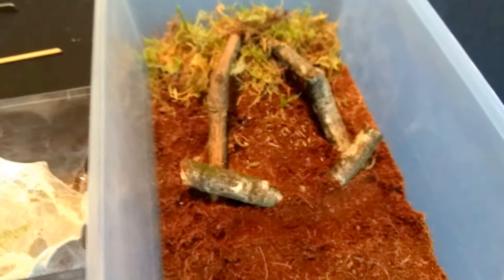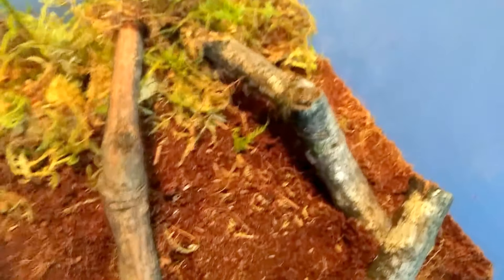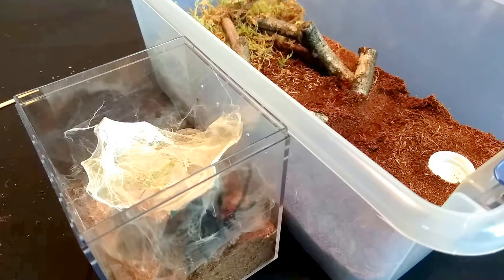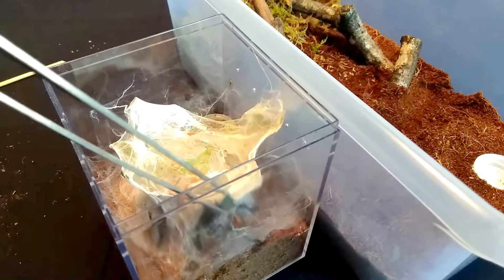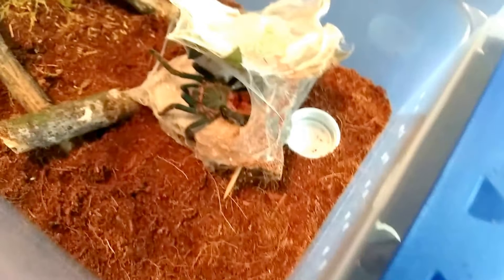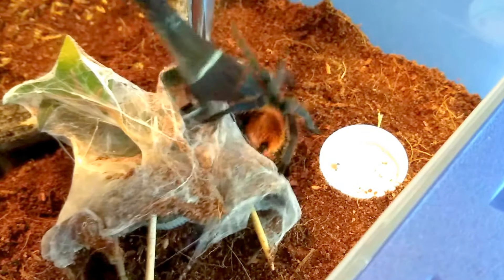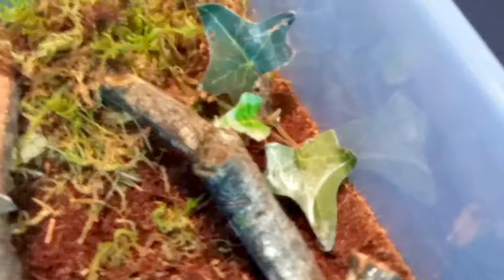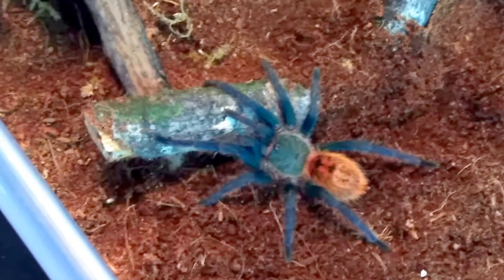🕷Tarantula Rehouse🏠!!! Everyone's favorite! MY GBB needed a new/final enclosure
My recently molted GBB needed an upgrade because I felt he had outgrown the old place. He's like the Jeffersons. He's movin on up! The larger place will give him & myself more room. Not to mention more accessibility for me vs the old enclosure.